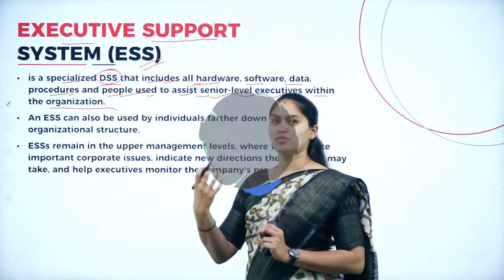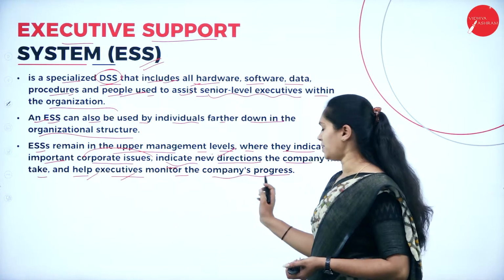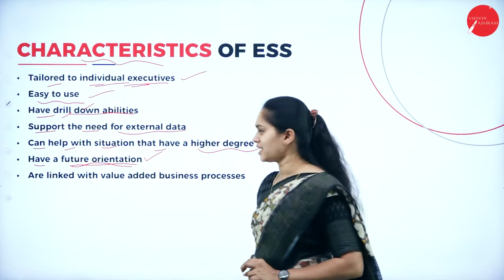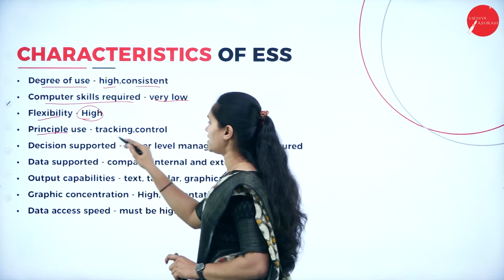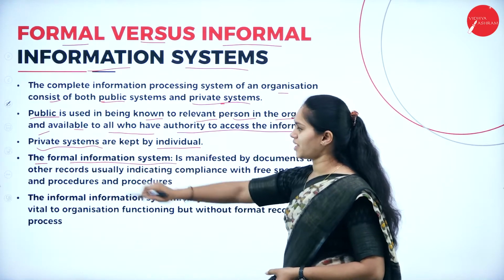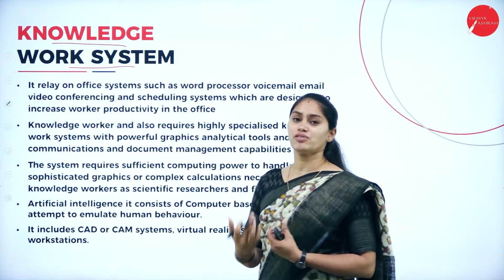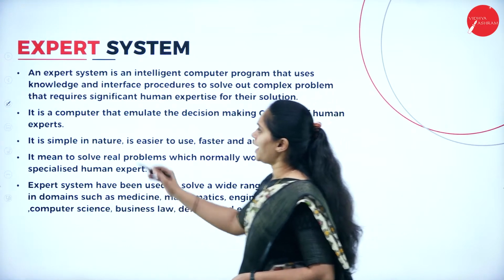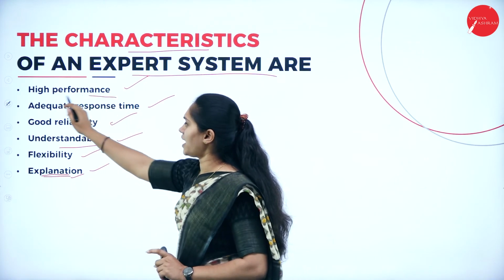DAY 05 | MANAGEMENT INFORMATION SYSTEM | III SEM | B.B.A | VALUE AND COST OF INFORMATION | L2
Course : B.B.A
Semester : III SEM
Subject : MANAGEMENT INFORMATION SYSTEM
Chapter Name : VALUE AND COST OF INFORMATION
LECTURE : 2